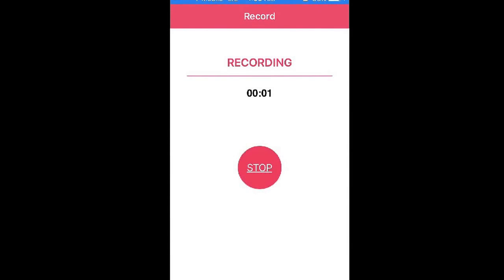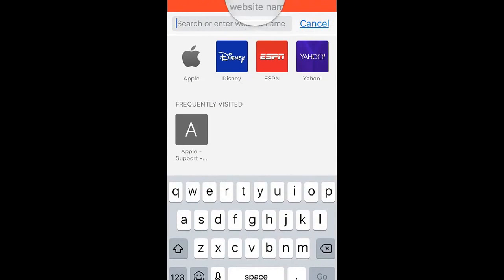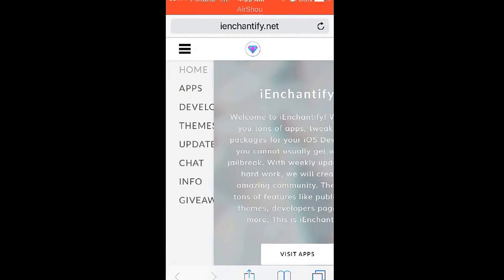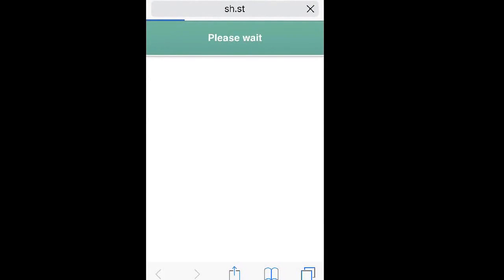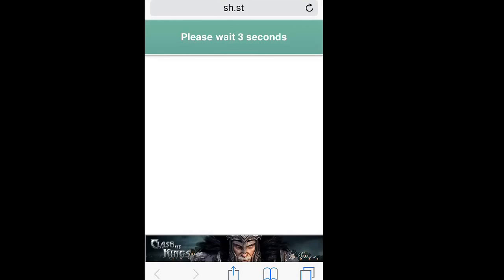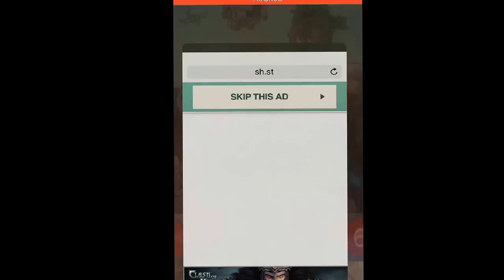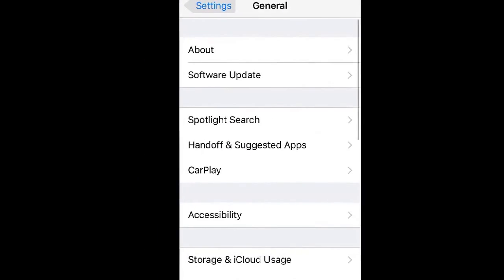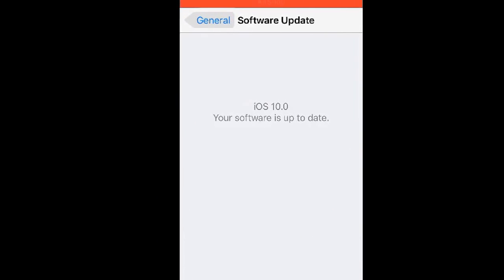IOS 10 beta 3 how to get on older devices